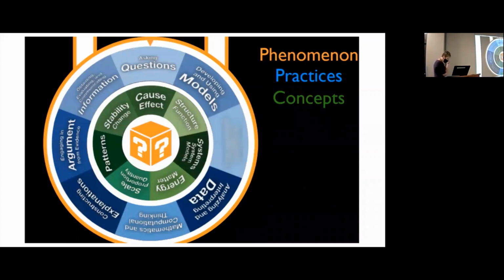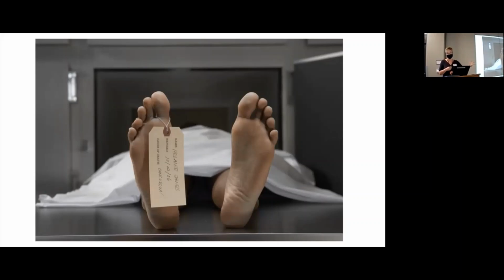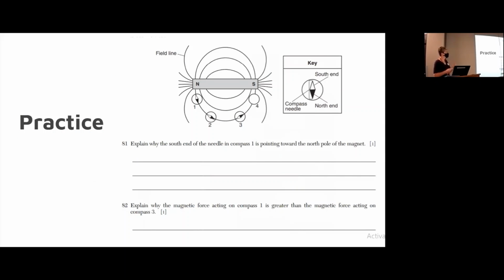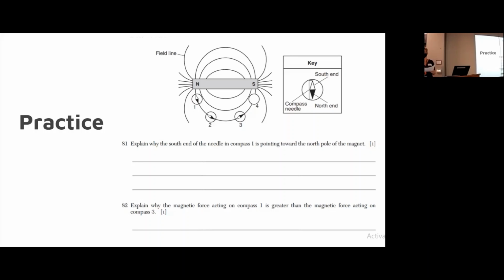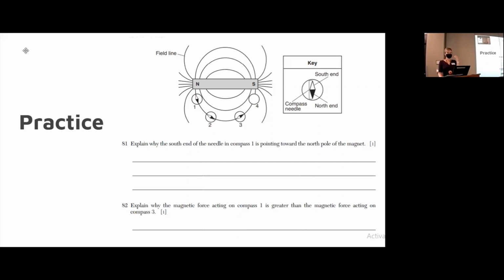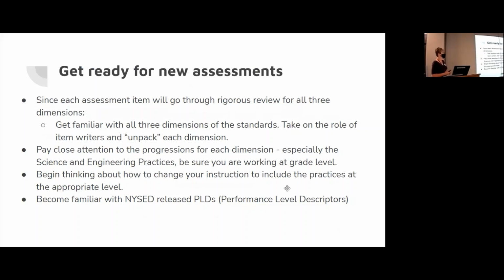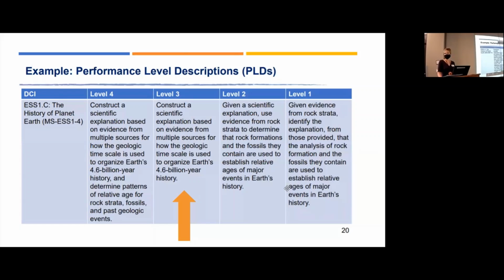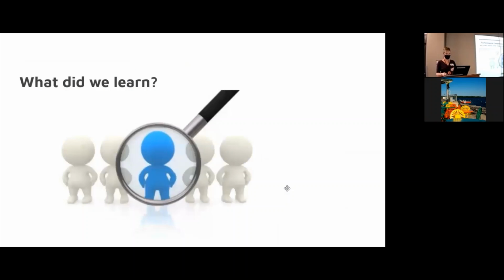New Assessments for New Science Standards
Presented by Lisa Brosnick, David Henry, and Alayla Henry at the Buffalo State PDS Conference on September 24, 2021.